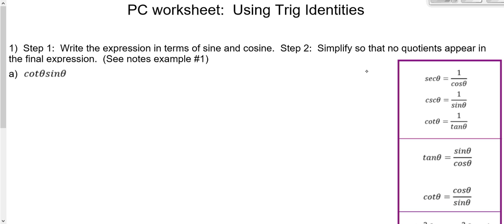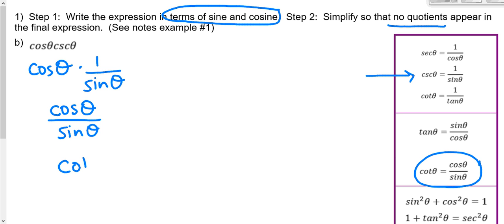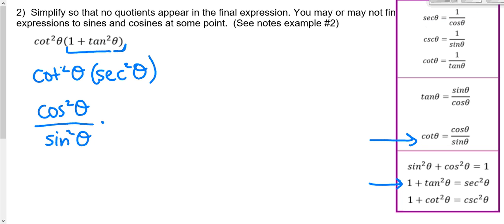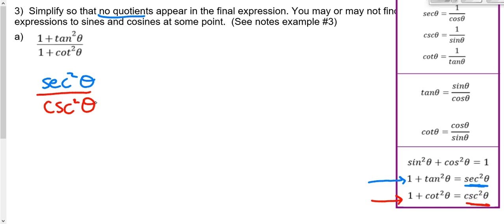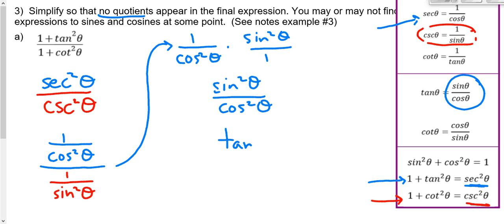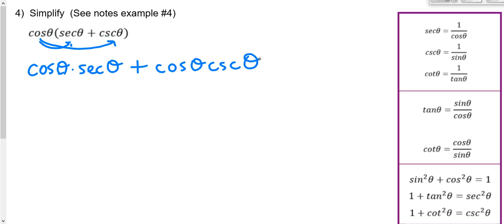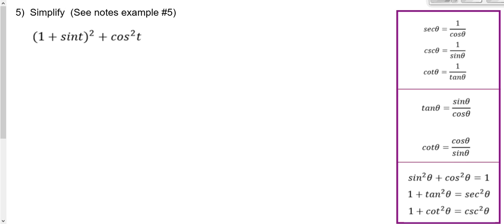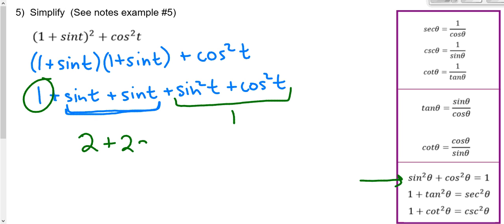pc video solutions to ws using trig identities